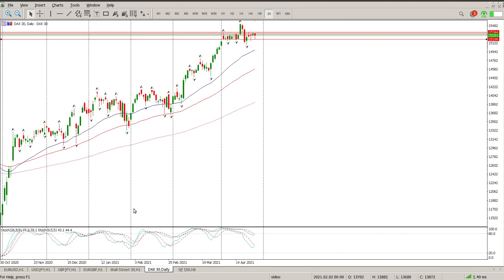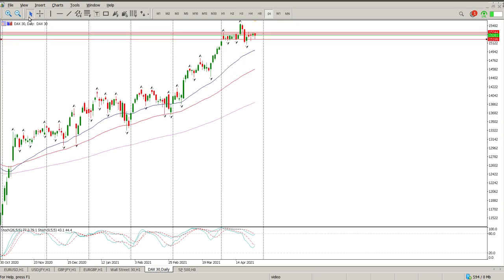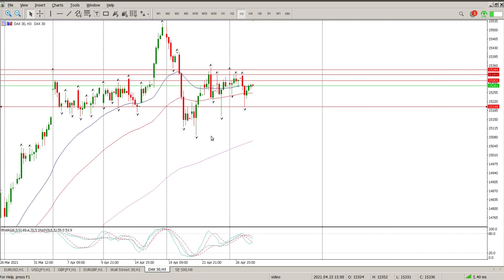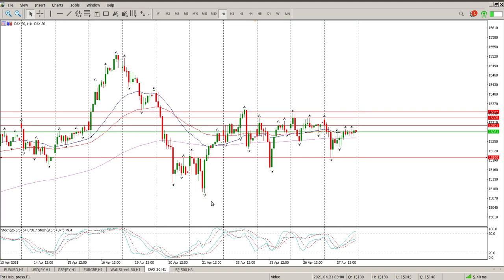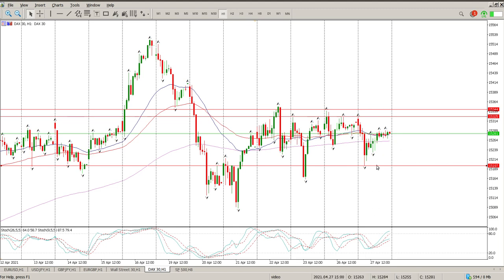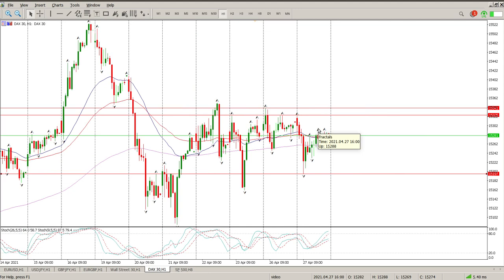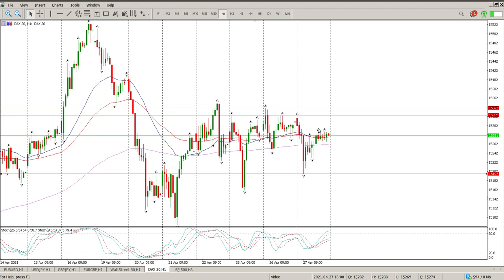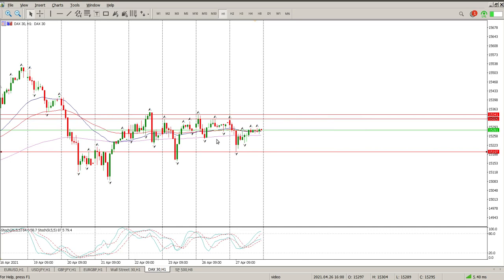DAX Today 28 April 2021 Day Trading Strategy Technical Analysis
Daily Technical Analysis of DAX Today 28 April 2021